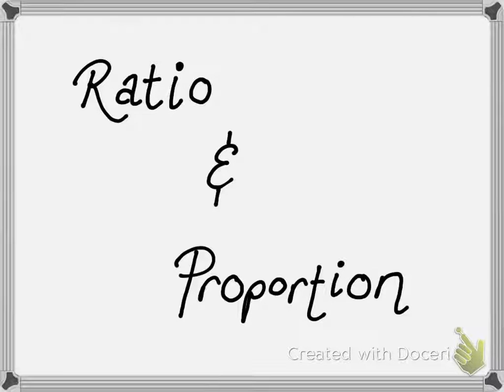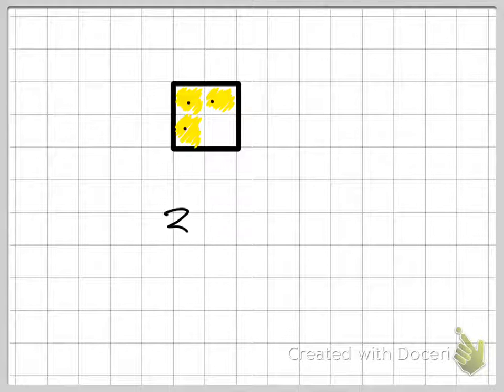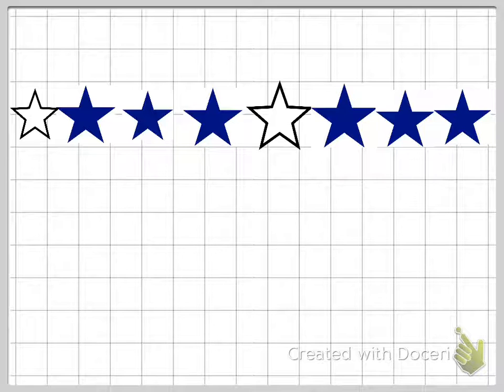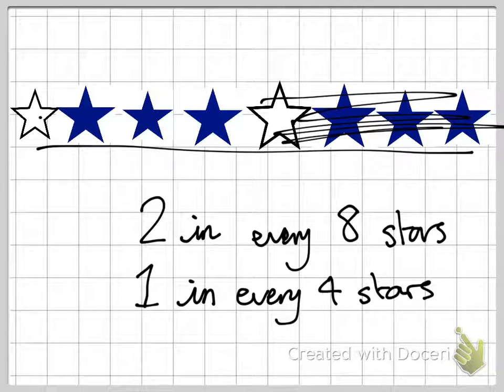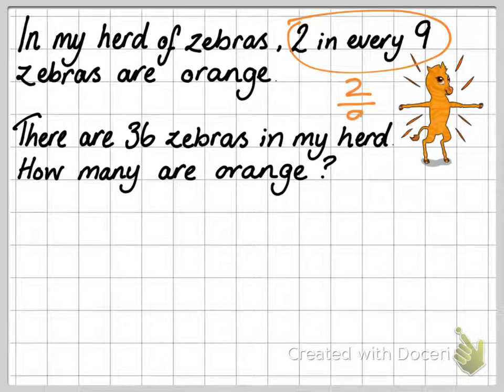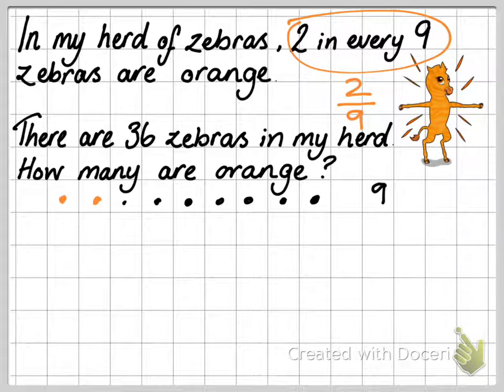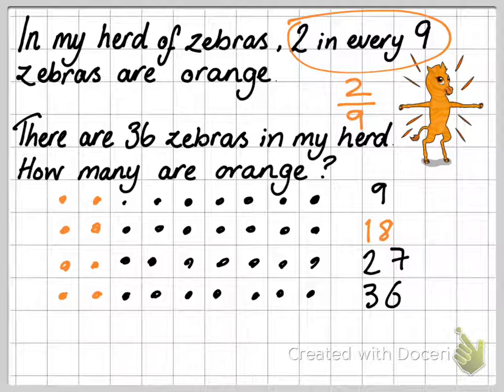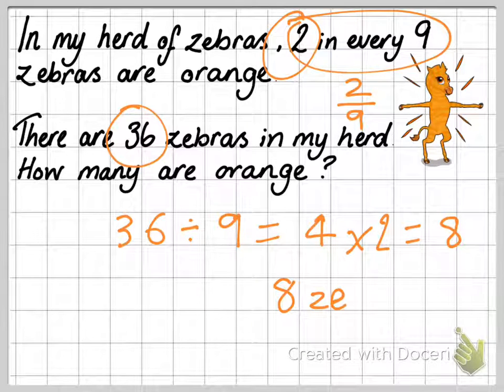Ratio and proportion part 2. How to work out proportion. Beginners guide.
This is a beginners guide to ratio and proportion and is the 2nd part of the series I’ve made. The video talks about what proportion is, and what proportion looks like and how to work proportion out. This video is aimed at children between the ages of 7-11 studying the English national curriculum.